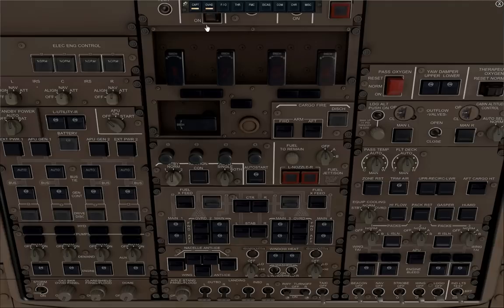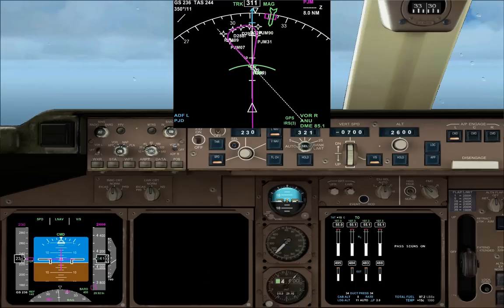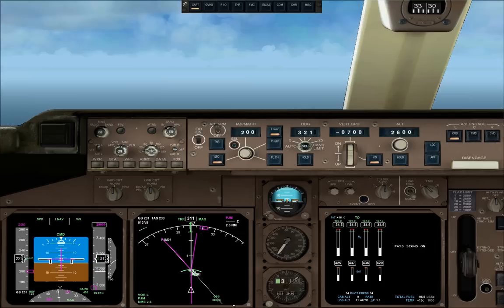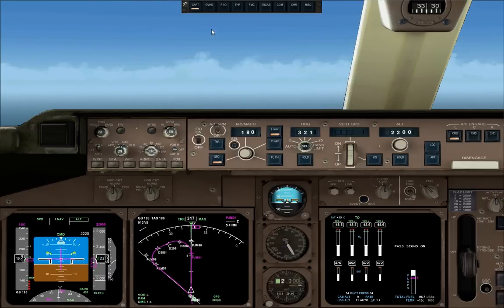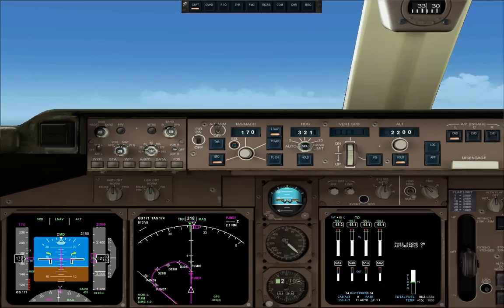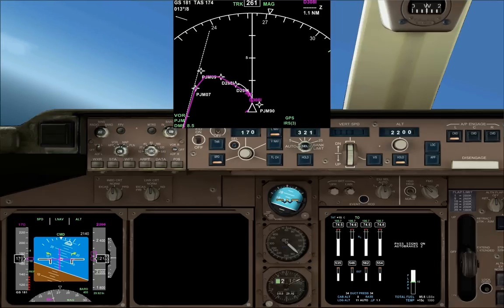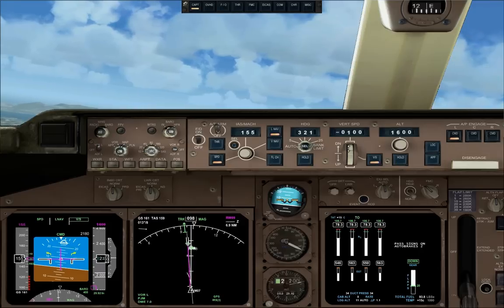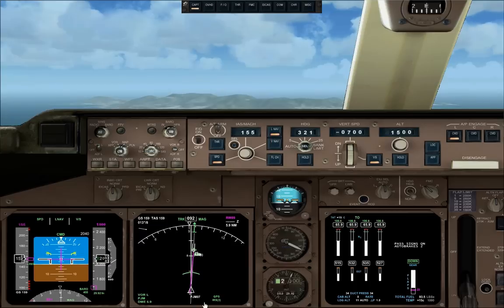Full approach into TNCM (part1)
Fly Tampa scenery, PMDG 747.